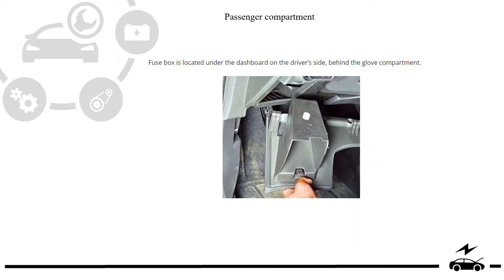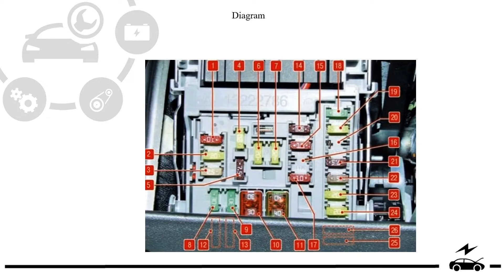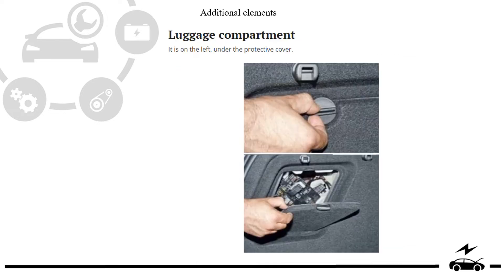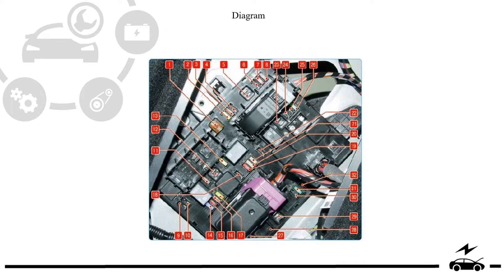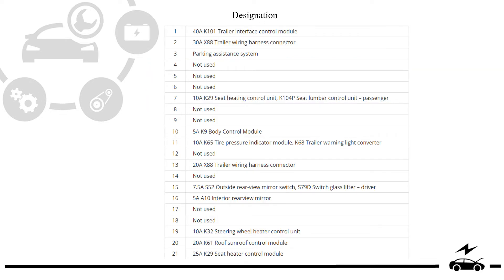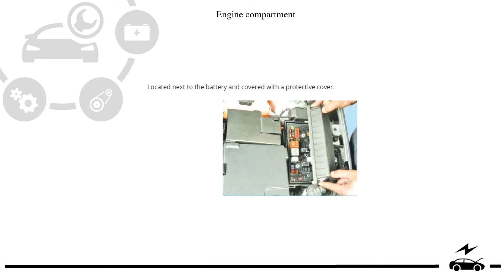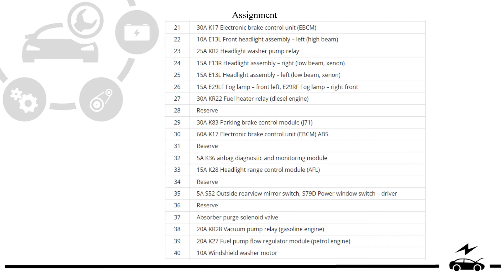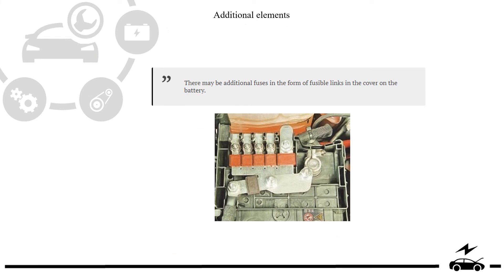Fuse box diagram Vauxhall Ople Astra J relay with assignment and location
Designation of fuses and relays Astra J 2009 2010, 2011, 2012, 2013, 2014, 2015 with diagrams and their locations. Cigarette lighter fuse.